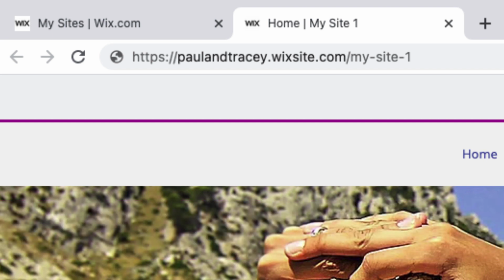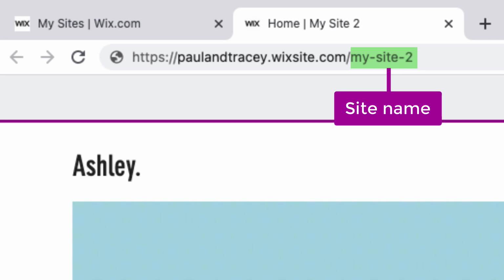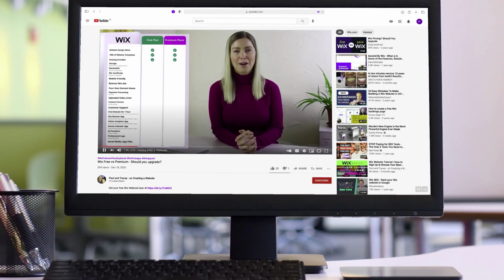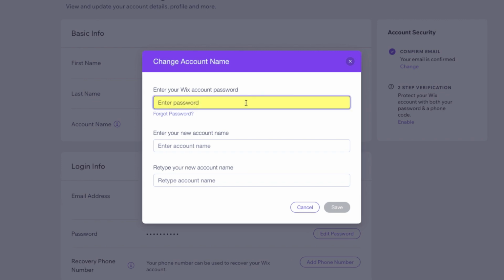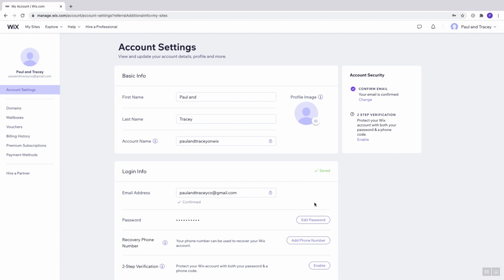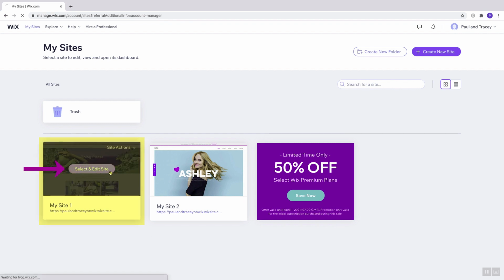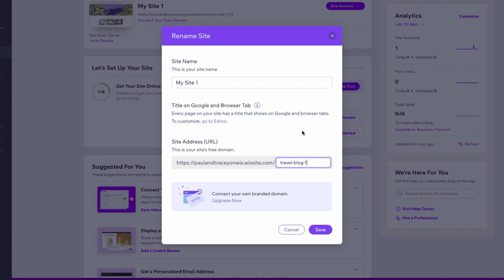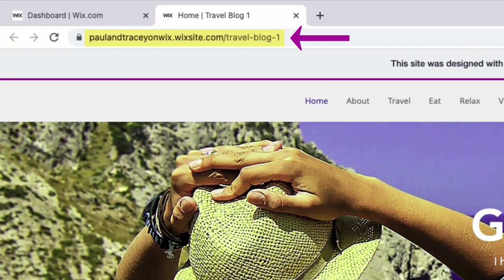How to Change Domain Name in Wix (Free Wix URL)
HOW TO CHANGE DOMAIN NAME & SITE NAME IN WIX - STEP BY STEP GUIDE // In this video, I’ll show you how to change you domain name, as well as your site name, on a free Wix URL.

Video Contents (with timestamps):
00:00   Intro
00:19   Free domain on Wix - what can I change?
01:10   Wix custom domain
01:29   Wix login
01:38   Change account name
02:28   Change site name
03:57   View live site

Step-by-Step:
All Wix websites come with a free domain name.

You can edit TWO PARTS of any free domain with Wix.

PART 1: Editing your Wix account name
Step 1. Log into your Wix account.
Step 2. Navigate to your account header.
Step 3. Click on your account name in the top right hand corner.
Step 4. Select 'Account Settings'.
Step 5. Under 'Basic Info' go to 'Account Name'.
Step 6. Here you can update your account name, which will update the first part of your website address.
Step 7. Once you're done, click ''Save'.

PART 2A: Editing your Wix individual site name (via ‘My Sites’ page)
Step 1. Navigate to your 'My Sites' page, which you can access from the account header.
Step 2. From your ‘My Sites’ page, hover over the site and click the drop down box that appears in the top right hand corner.
Step 3. Click 'Rename Site'.
Step 4. Here you can change your site's website address name.

- You can only rename a site if it's already published
- It has to be all lower-case letters
- And you can include numbers, as well as the hyphen ( - ) symbol in your chosen name.
- It must be 4-20 characters long
- It can't end in a hyphen ( - )
- Must be unique and can't be the same as another website you have under the same account

PART 2B: Editing your Wix individual site name (via ‘Dashboard’)
Step 1. Navigate to your 'My Sites' page.
Step 2. To access the dashboard, hover over the site and click 'Select & Edit Site'.
Step 3. At the top of the dashboard, navigate to the drop-down called 'Site Actions'.
Step 4. Click 'Rename Site'.
Step 5. Here you can change your site's website address name.

And if you want to buy your own custom domain name check out our Wix vs Namecheap price comparison here:

If you have any questions, please write to us in the comments section below, or visit us

🎬   Our Wix Video Tutorials

This video and any comments do not contain business or financial advice. The information is provided for general informational and educational purposes only. The video and its materials are not intended to be used as a substitute for advice from your professional or licensed business or financial representative. Always seek the advice of your own licensed business or financial provider for any advice you need regarding any legal matters.